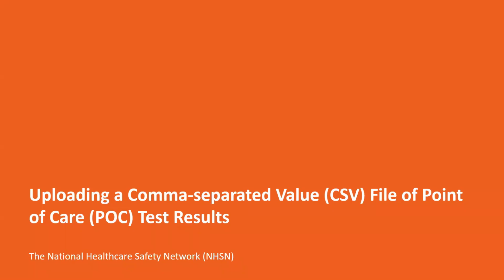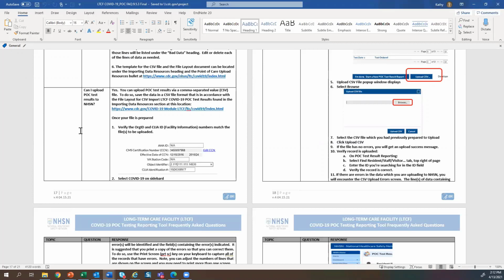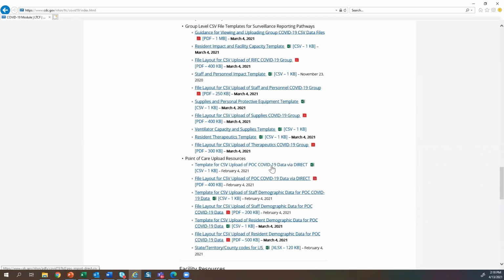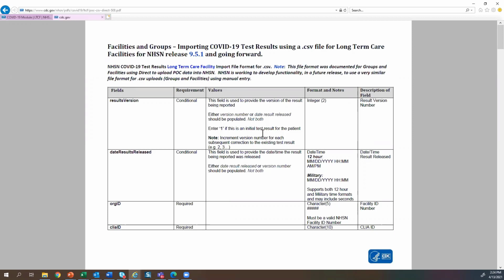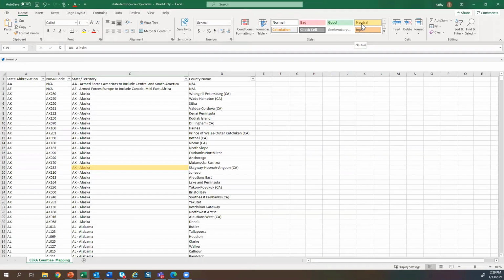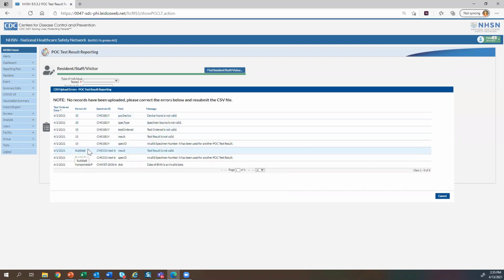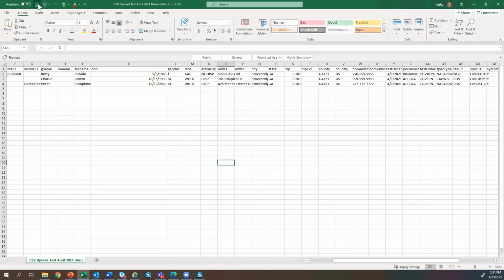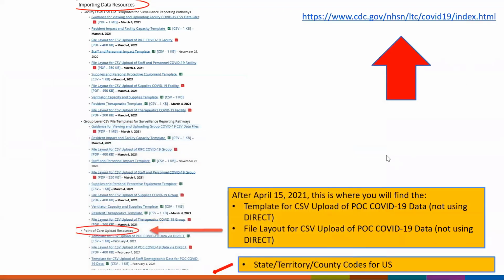NHSN LTCF COVID-19 Module: How to Upload a CSV File for Point of Care Testing Results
The NHSN team will offer training to demonstrate how to upload CSV files for the COVID-19 Point of Care (POC) Test. The NHSN option enables nursing homes to enter POC laboratory test data into the NHSN application. NHSN, in turn, will report the nursing home POC laboratory test data electronically to the public health agency, state or local, that has jurisdictional authority and responsibility to receive and use the nursing home’s data. Deidentified nursing home POC laboratory data will also be reported via existing public health reporting mechanisms to the US Department of Health and Human Services in accordance with the U.S. Coronavirus Aid, Relief, and Economic Security (CARES) Act requirements.